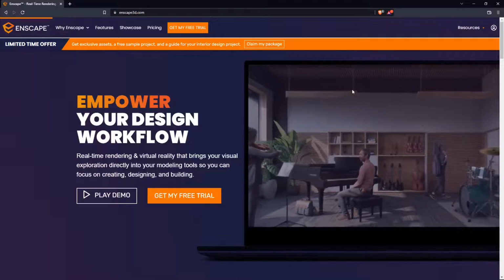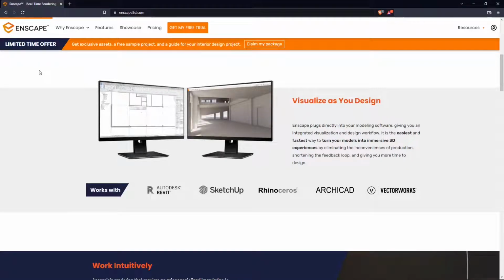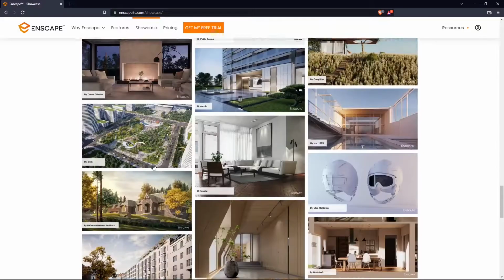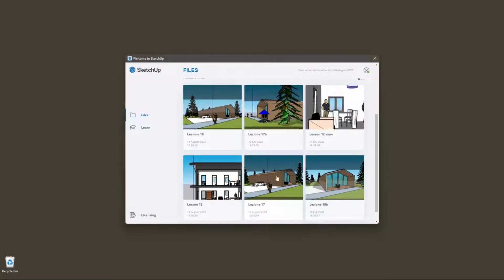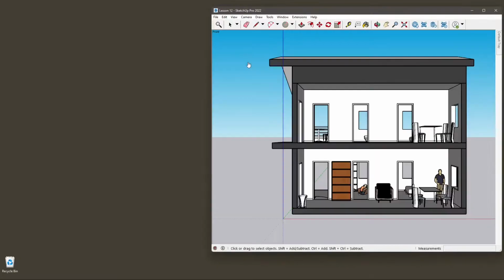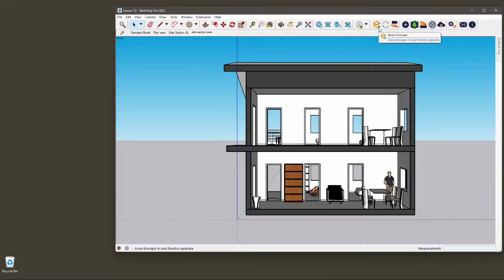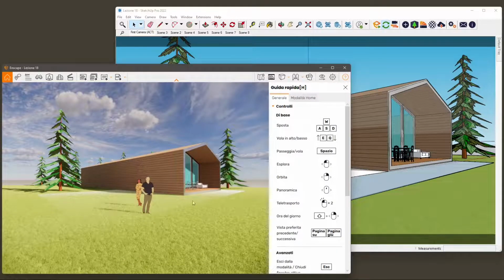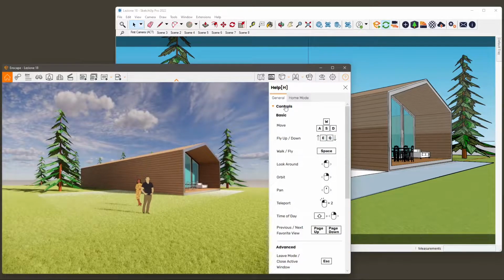ENSCAPE - Lesson 00 - Download and Install, Real Time Rendering, Free Trial Version, Change Language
ENSCAPE - Lesson 00 - Download and Install Plugin for Real Time Rendering, Free Trial Version, Change Language